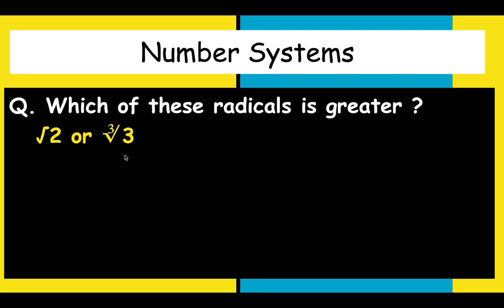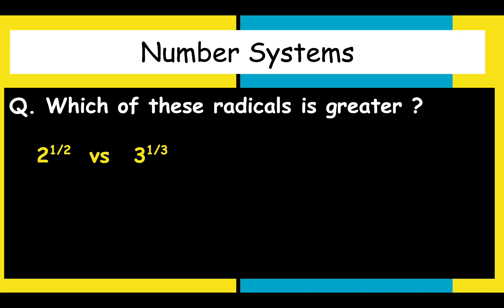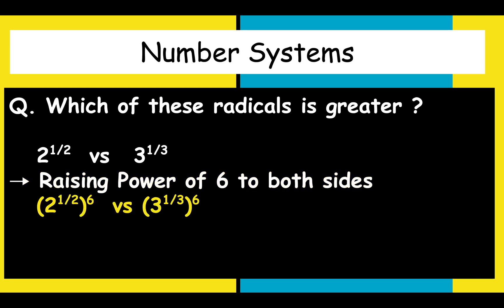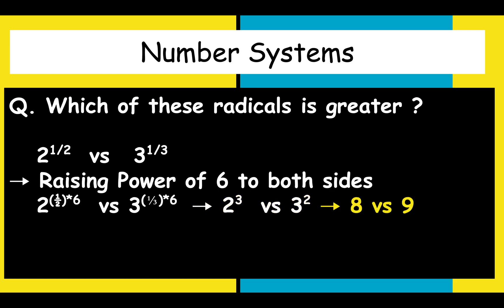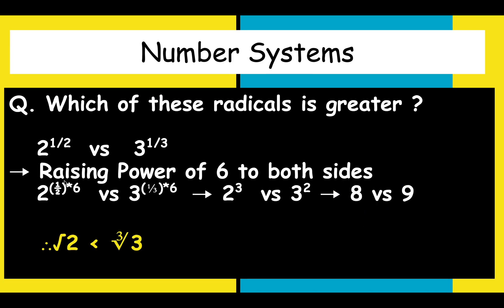Which is greater square root of 2 or cube root of 3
This type of problem can appear in:
• Maths Olympiad
• JEE Mains
• JEE Advanced
• CAT
• Job Interviews
and many more competitive exams.